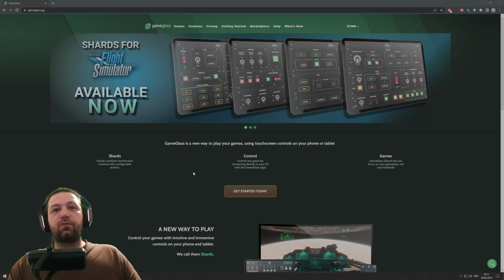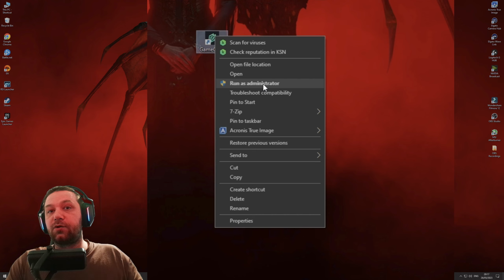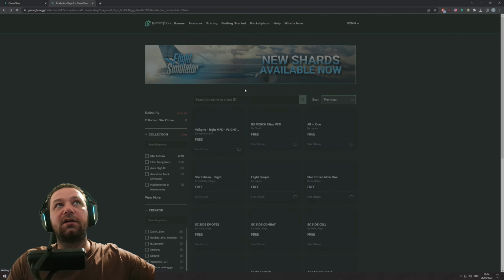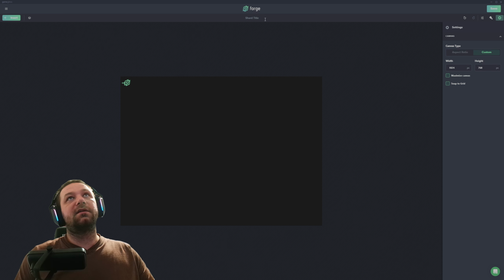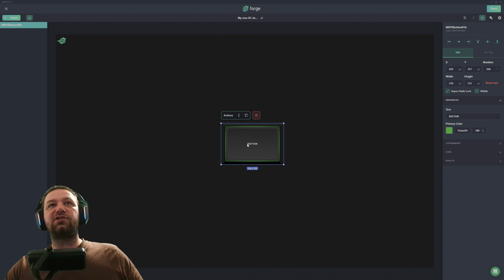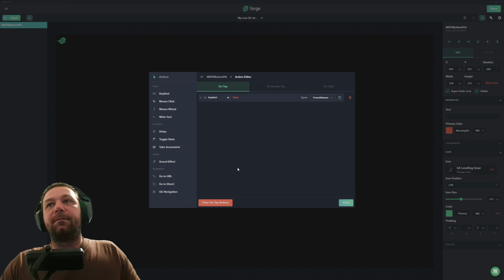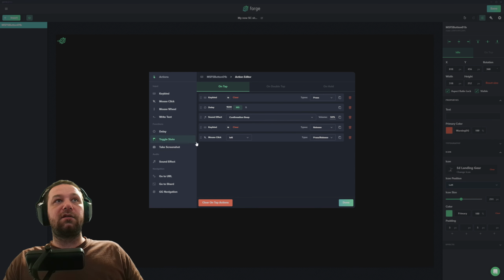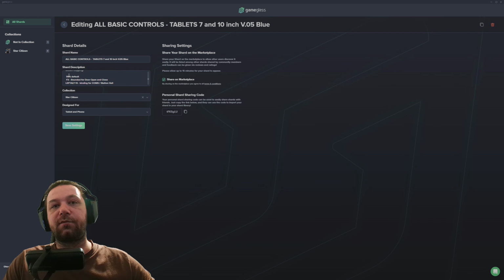GameGlass Beginners Guide - Basics !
Hello Gamers! In this video i will explain what is GameGlass, how to get it and how to start creating with it. This video will be in tutorial format so it will be boring. How ever it will give you all needed information needed to start creating your own shards.